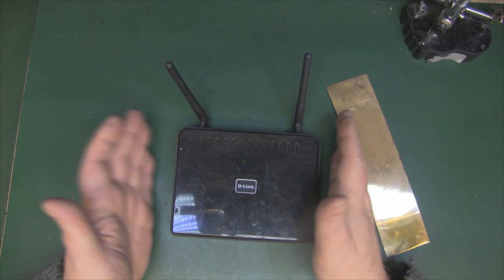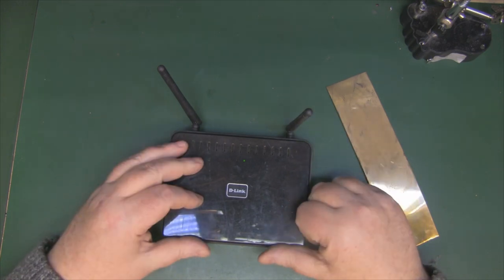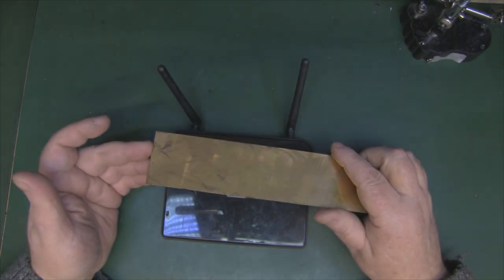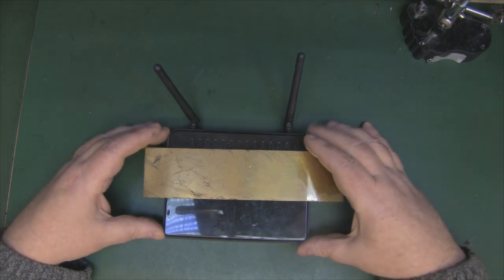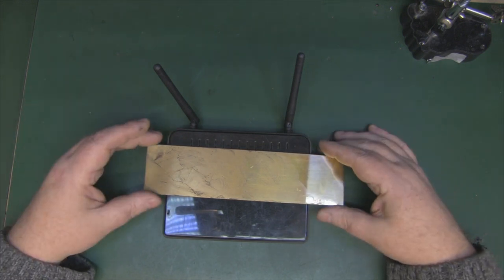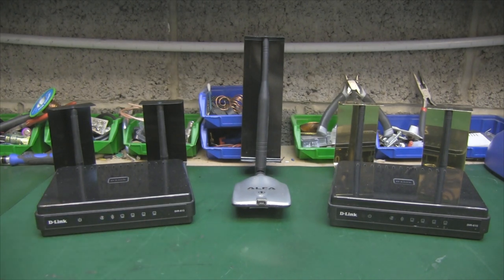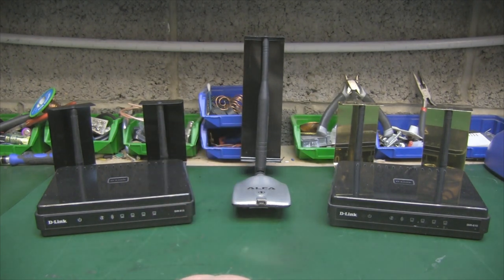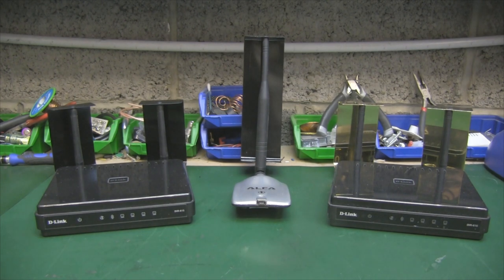Increase Your Router’s Range by 50%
Increase your routers performance and eliminate dead spots in your home with a simple hack. Soldering iron not required.